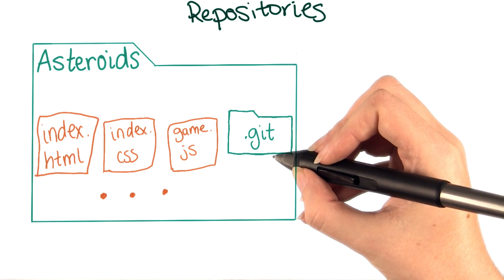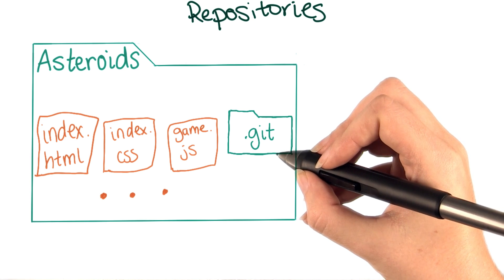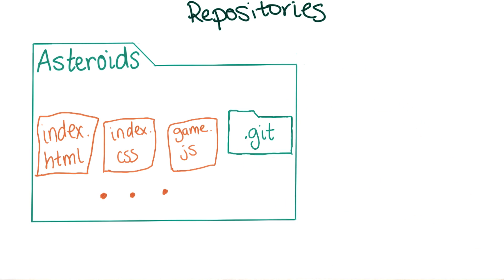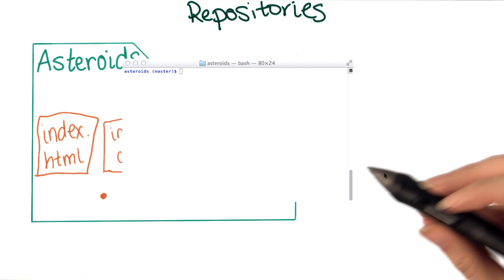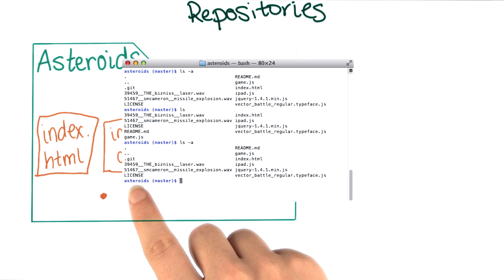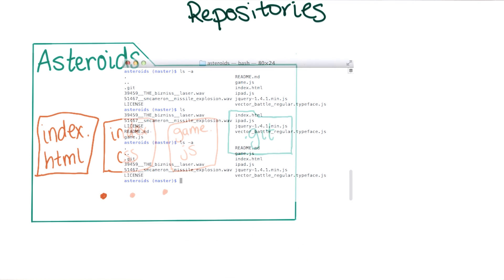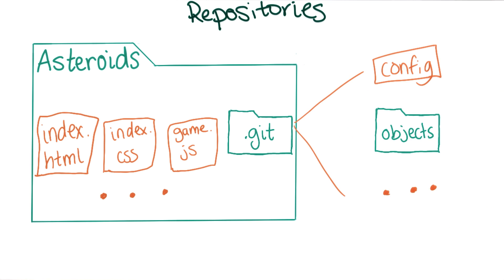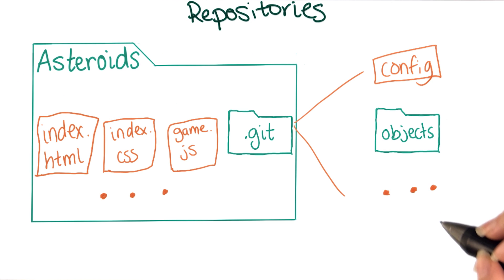What Makes a Repository a Repository?